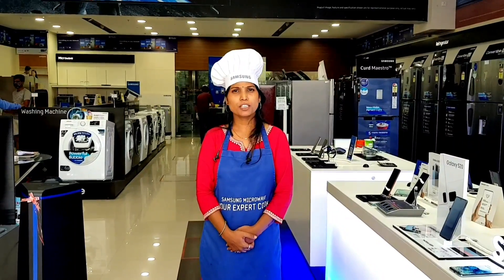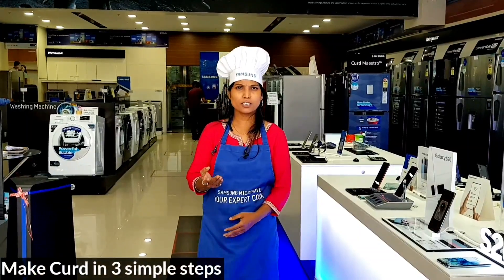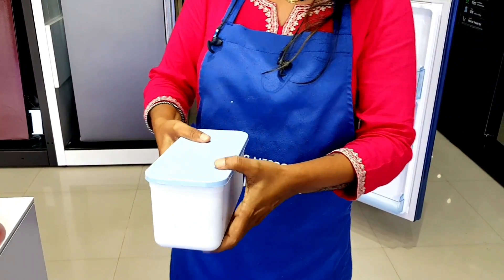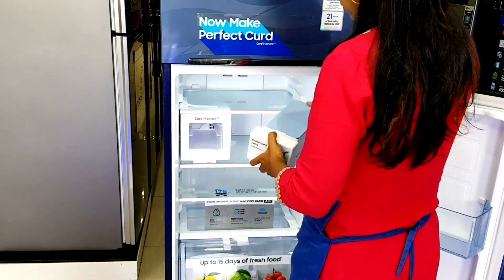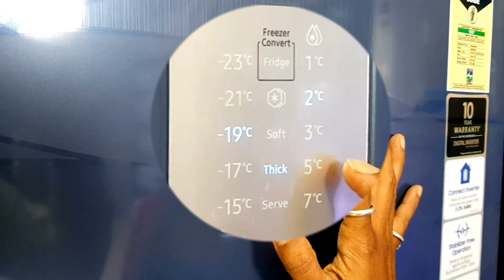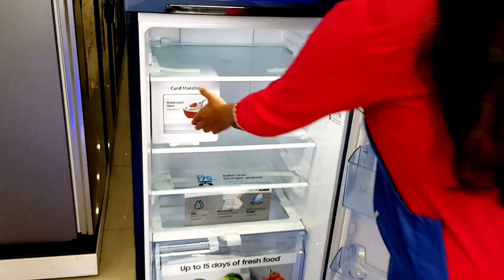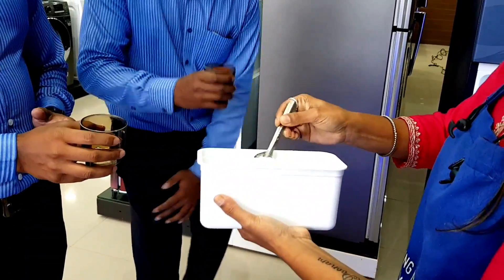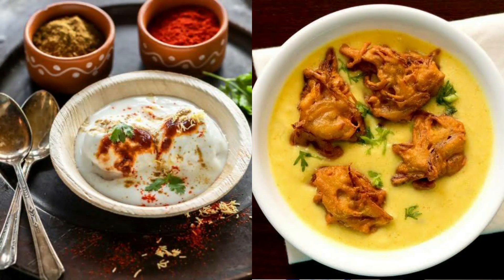Samsung Curd Maestro™ | How to Make Curd in This New Fridge (The Chef Vlog, Marathi)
Most Indian women prefer to make curd at home. The obvious reasons are hygiene, freshness and taste. However, curd making is a time-taking process which requires a lot of attention to get the right consistency. To make life simpler, Samsung has recently launched Curd Maestro™ refrigerator that makes perfect curd in 6.5 hours to 7.5 hours - 6.5 hours for soft curd and 7.5 hours for thick curd. One just needs to add culture to the lukewarm milk while the fridge does the most important job -- fermentation. Sounds too good to be true? Watch this video to know the process.
To buy or get a demo, visit your nearest Samsung Smart Plaza or give a call at the below number:

Samsung is also running exciting offers this festive season.

We really do appreciate your support, please help us grow as a channel.